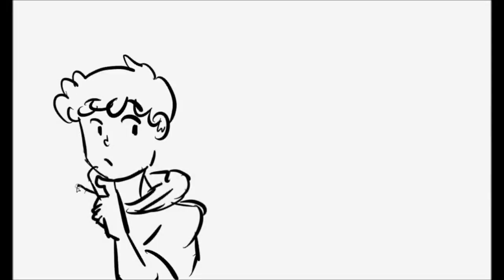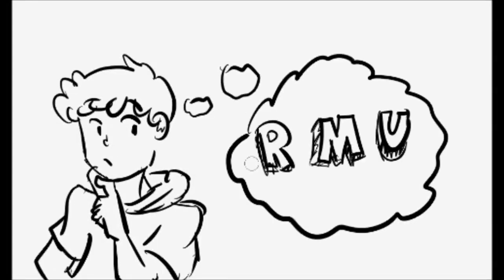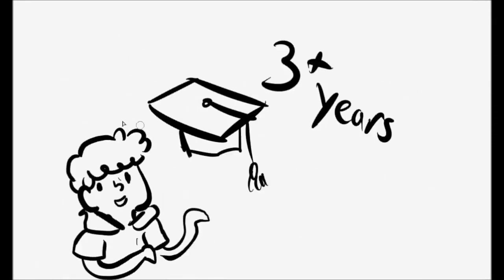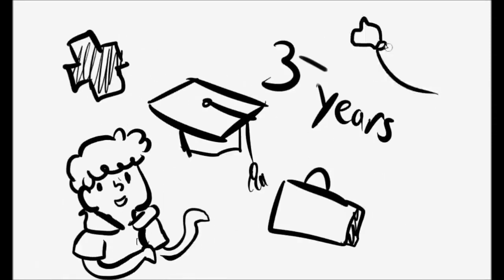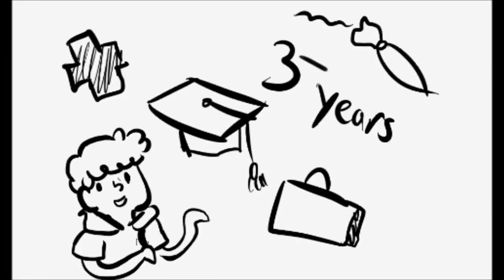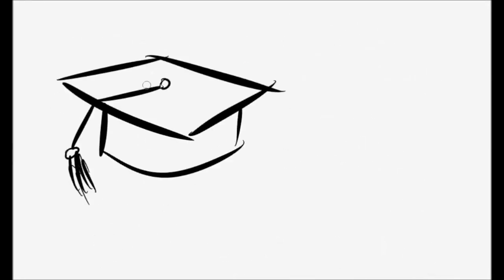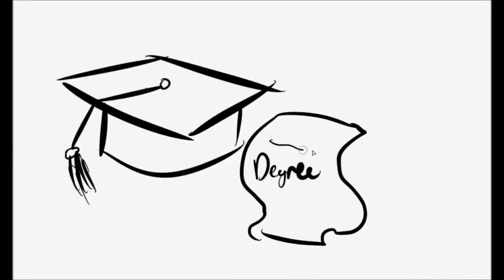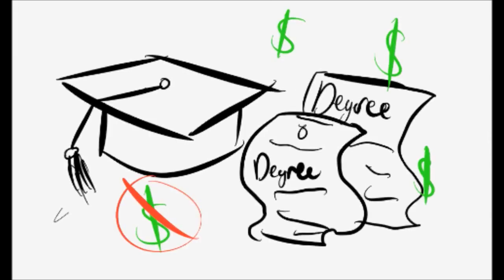Check out this video Julian Q. created in his Creative Studies Class! What do you love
Check out this video Julian Q. created in his Creative Studies Class! What do you love about RMU?

3